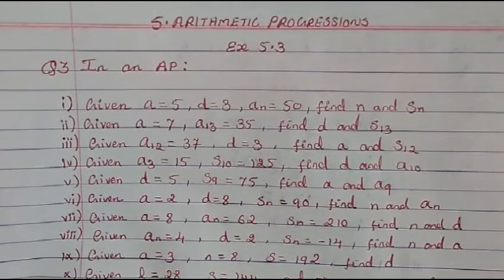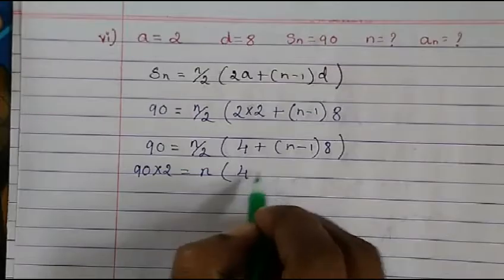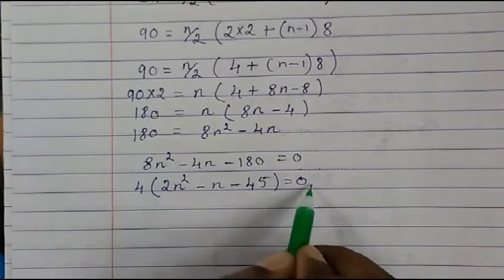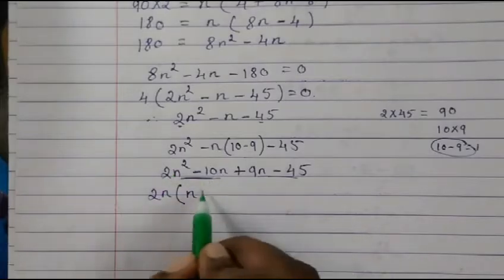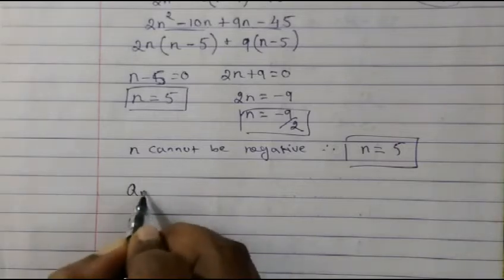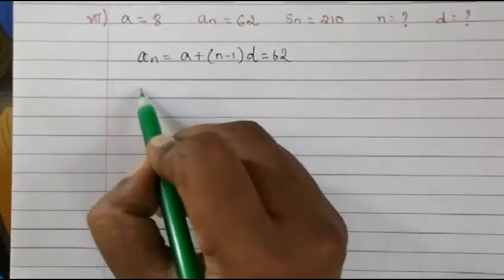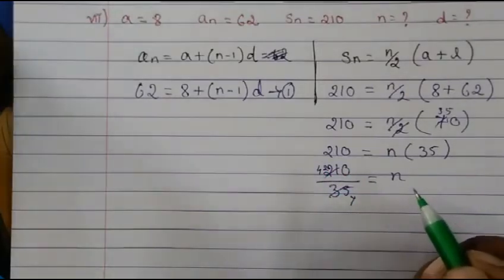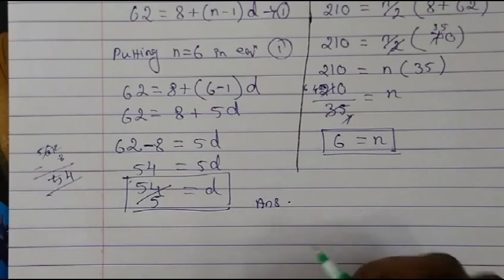10th Maths NCERT. 5. Arithmetic Progressions. Ex.5.3, Q3 vi,vii